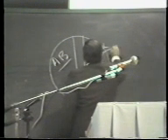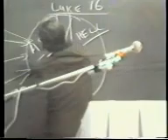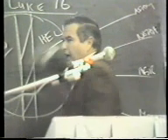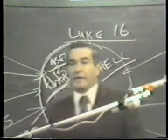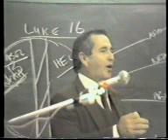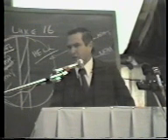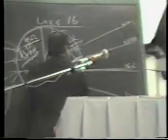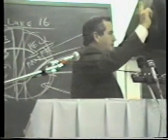Mike Attlee - Sarnia Convention 1983 - Part 7 of 8